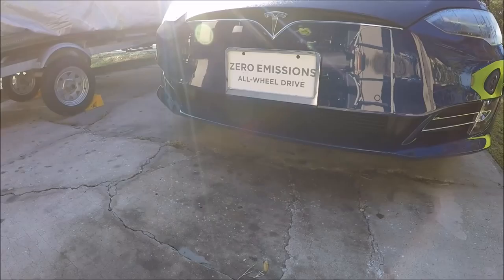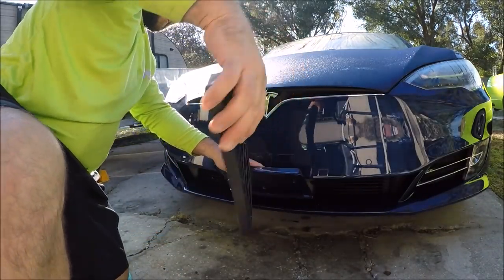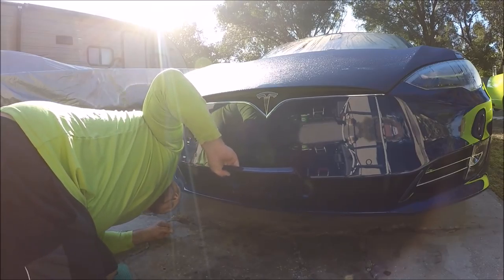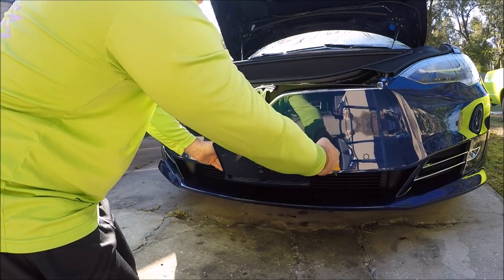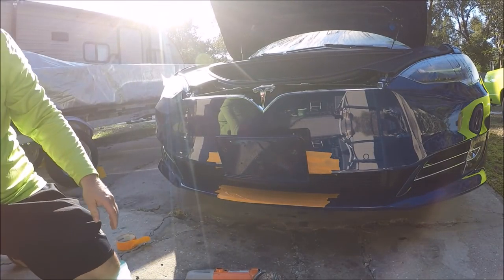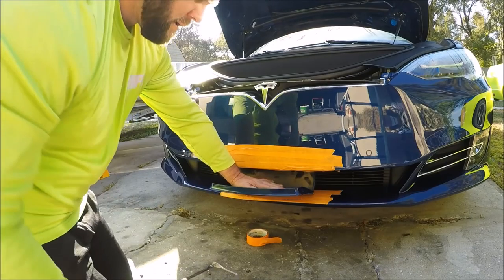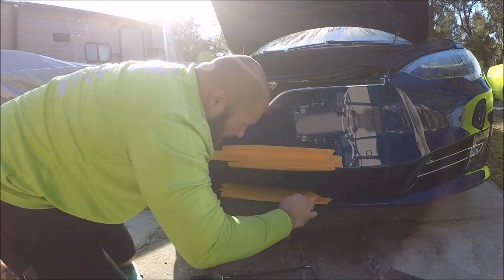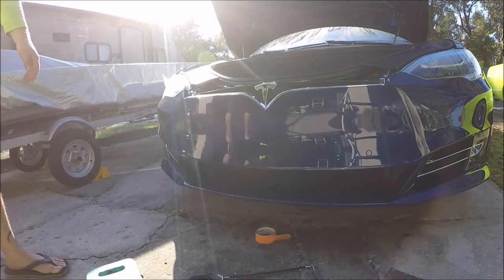HOW TO REMOVE THE FRONT LICENSE PLATE FRAME FROM A TESLA MODEL S P100D LUDACRIS MODE THE CRUDE WAY